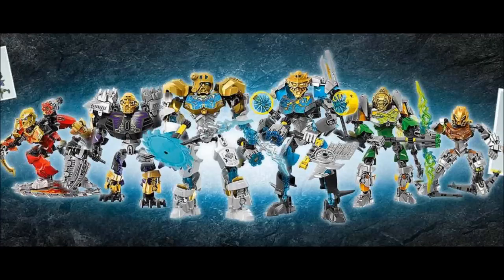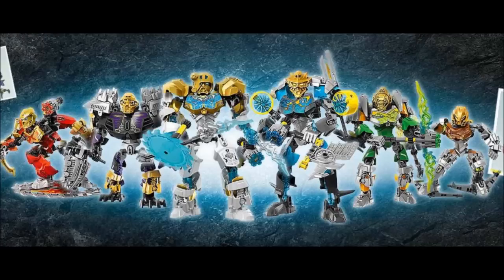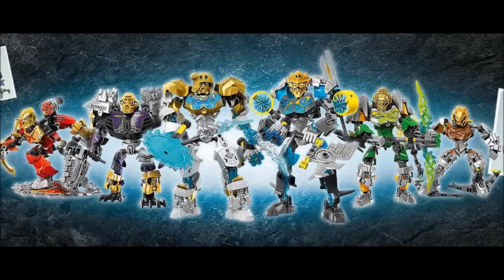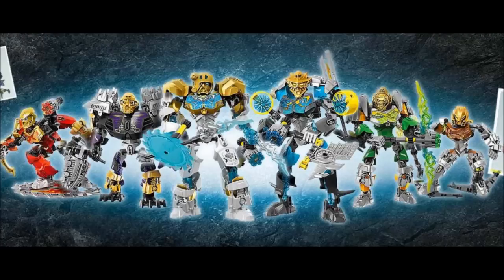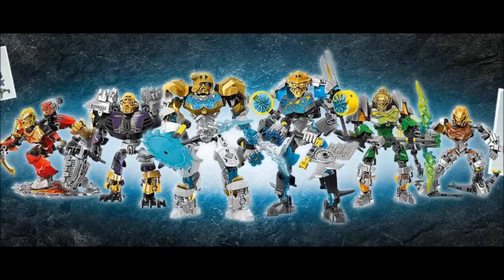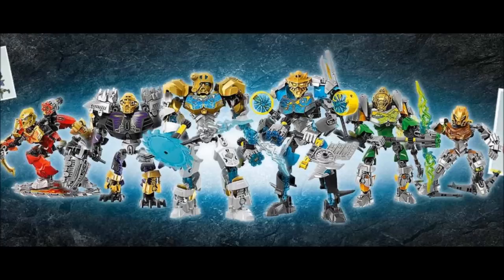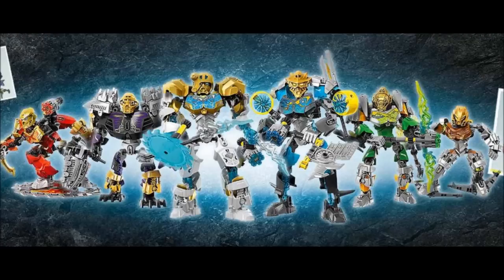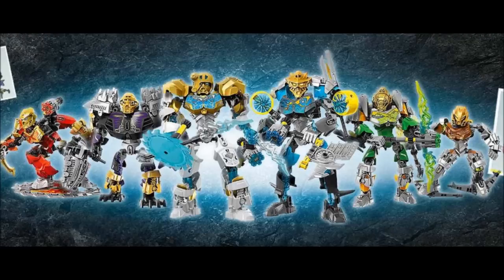BREAKING NEWS: Bionicle Sets Listed on ToysRUs Website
Join the TTV crew as they discuss the recent listings of BIONICLE 2015 sets on Toysrus and Lego.com!

-Pandemic Panda